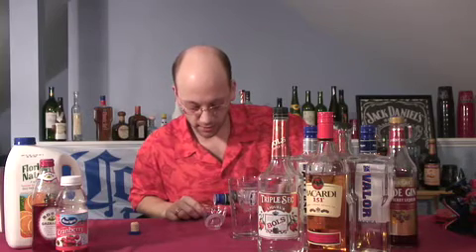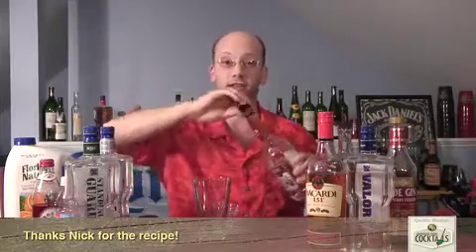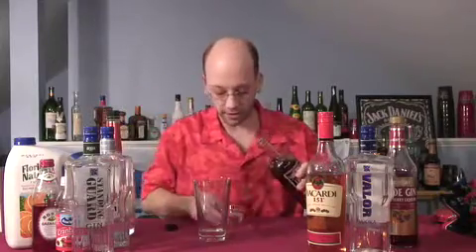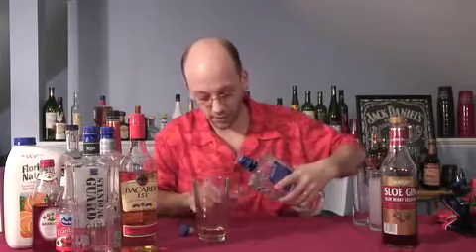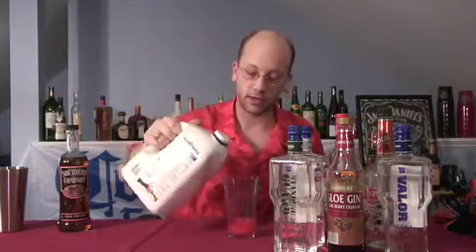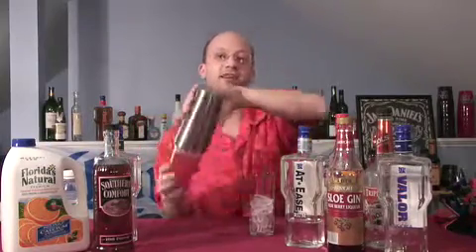Mongolian Mother F'er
This cocktail contains more liquor than you'd expect for its tropical flavors. All flavors work together to bring one solidified taste which will not let you down.

The name of the drink can use a bit of work, but we've got everything from gin to juice.